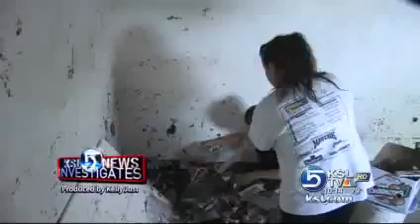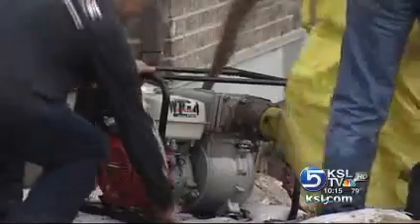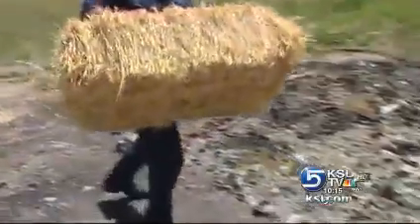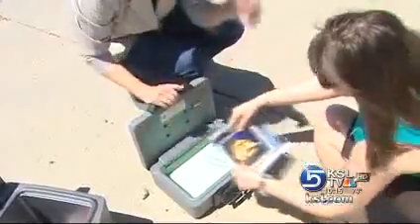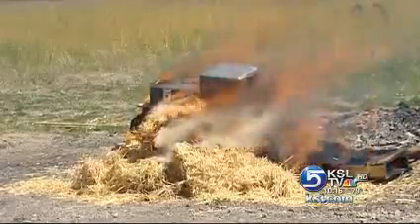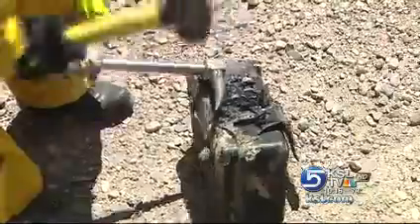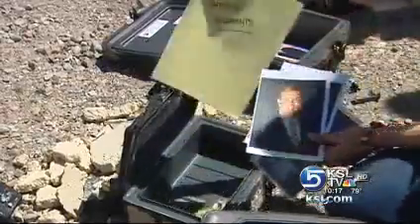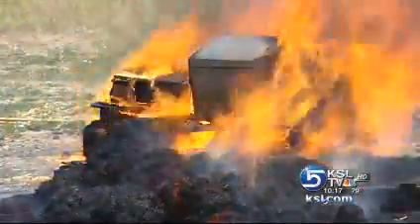NBC News Iinvestigates how well affordable home safes protect your valuables!